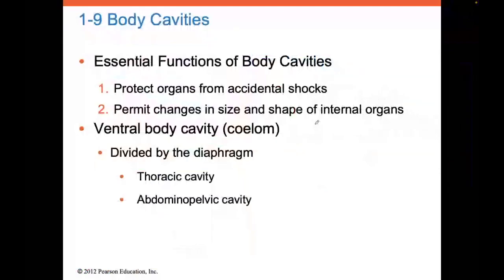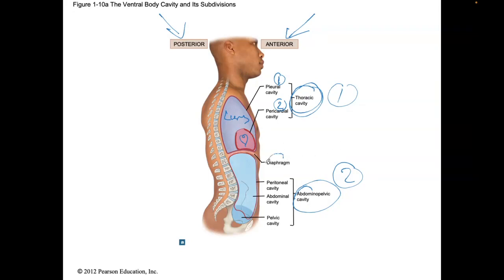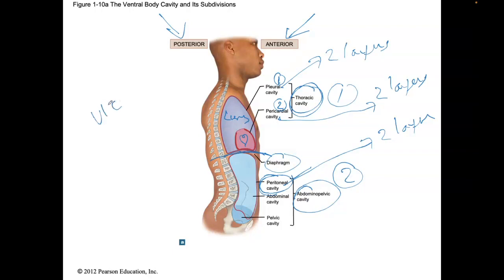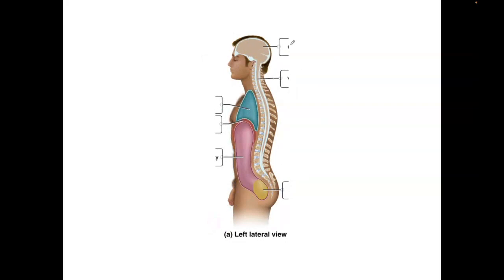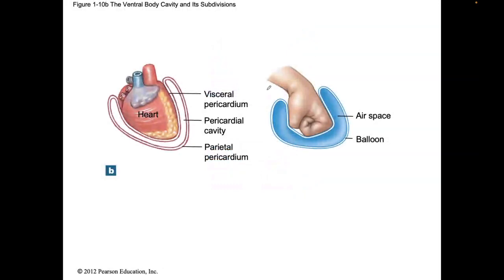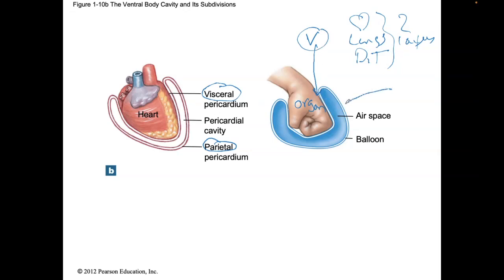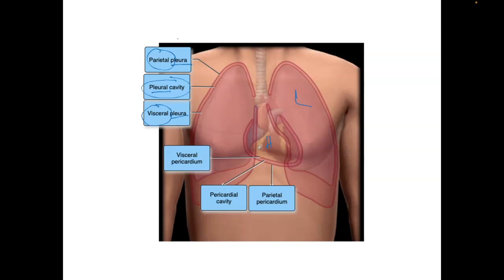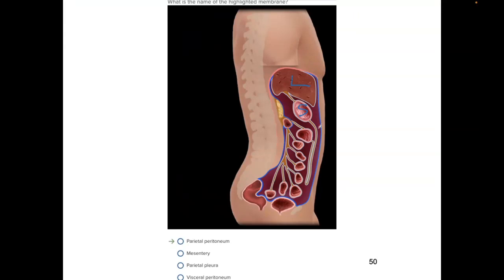Body Cavities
Pleural, Pericardial, Peritoneal cavities